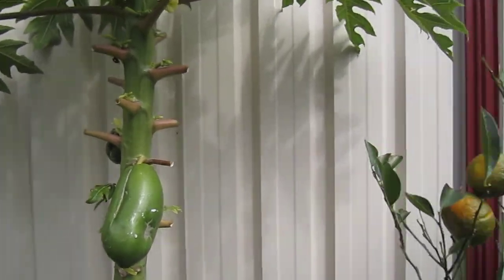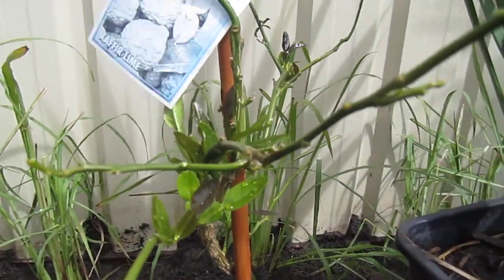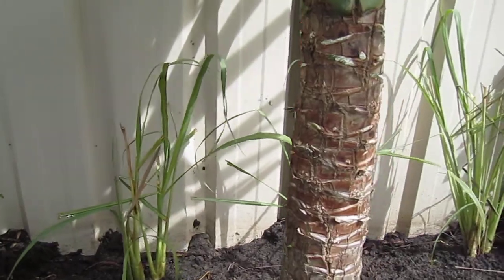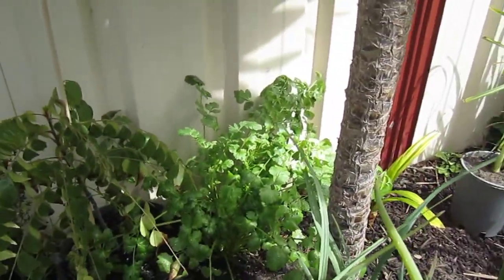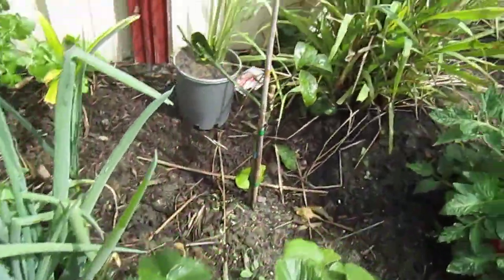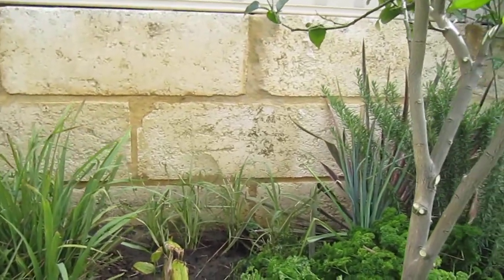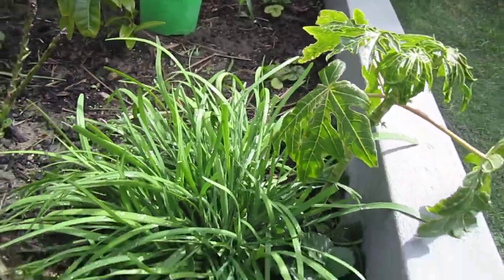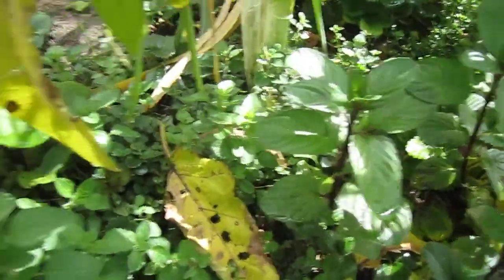Lemongrass plants at Mira's backyard